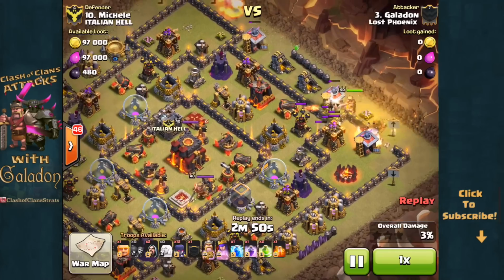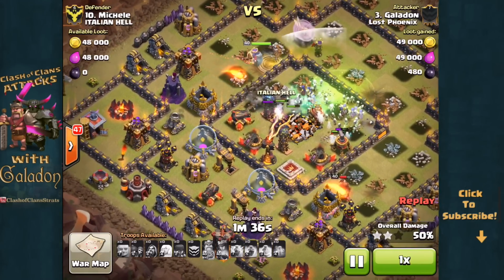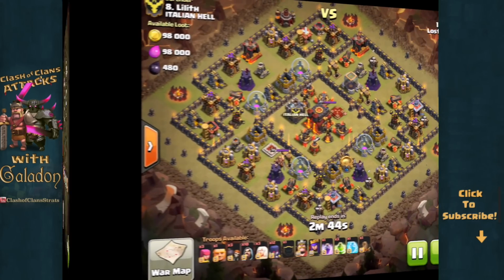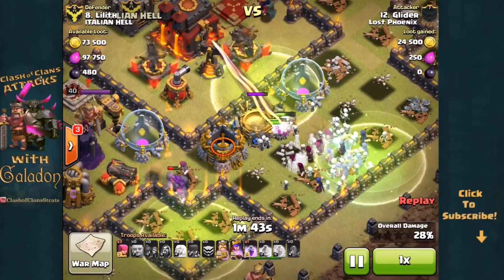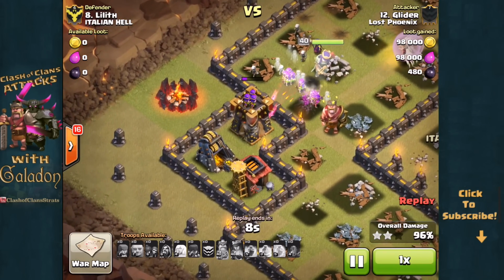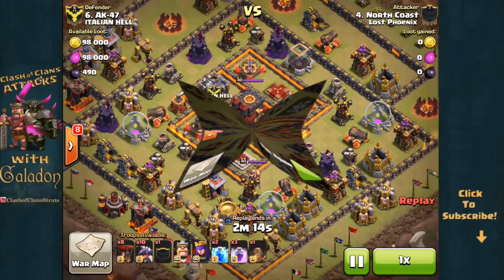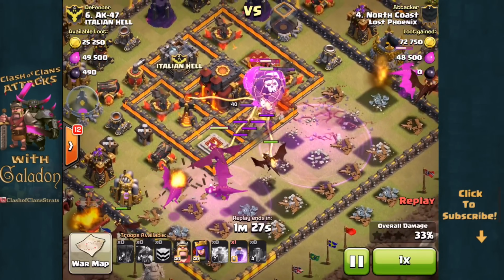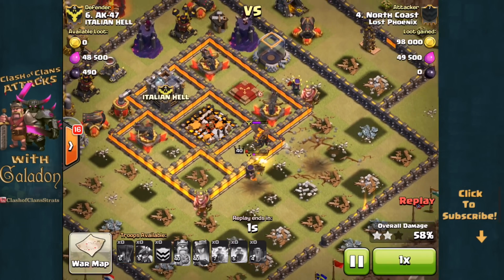Clash of Clans ♦ PERFECTION! ♦ 3 Star Win on Town Hall 10 ♦ CoC ♦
Clash Of Clans Attacks brings you clan war PERFECTION - a clinic on the three star strategy of 'Royal Witchcraft' in Clash of Clans - and improving on others' attacks to add stars in Clash of Clans Clan Wars!